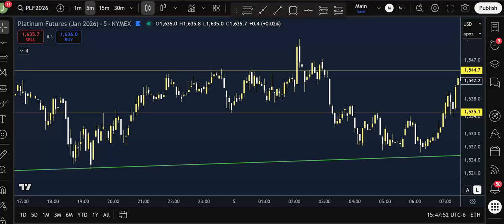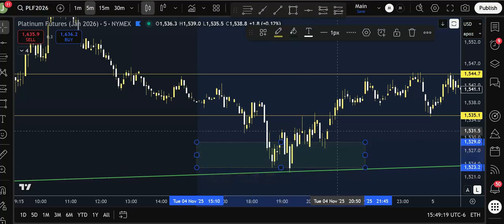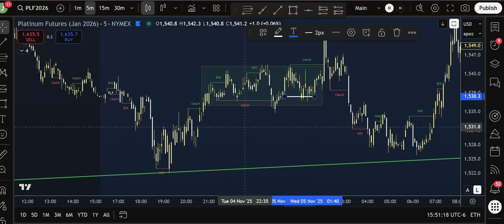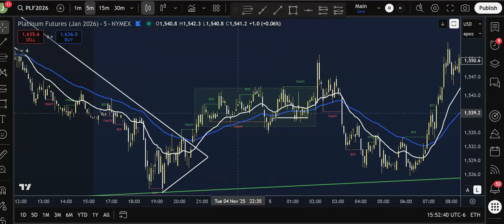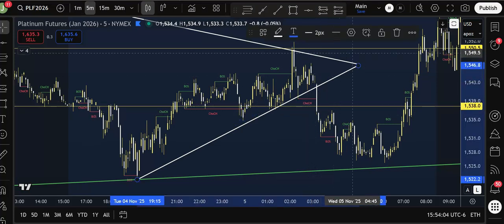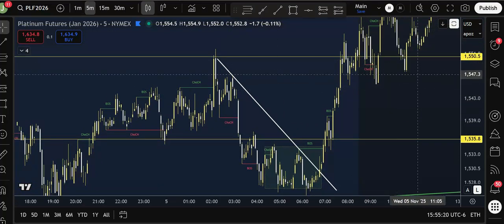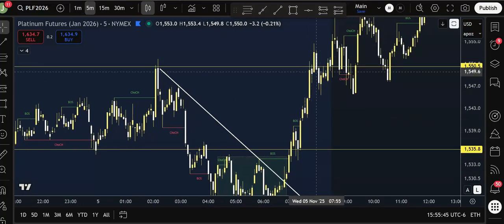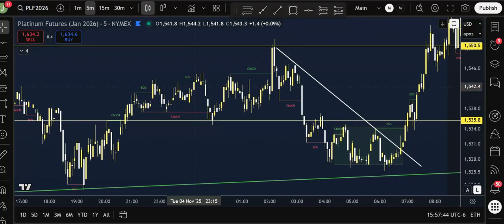When NOT to trade! | November Trading Challenge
In this video, I’m breaking down when not to trade. I explain how to spot consolidation and how to watch for market structure to form.

I’ll also share my November Trading Challenge.

Whether you’re a new trader looking to understand how professionals prepare for the markets, or you just want to see a real trader’s process in action — this video will give you valuable insights you can use right away.

📊 What You’ll Learn:

How I structure my charts for clarity and confidence

The key signals I look for before taking a trade

My entry timing & confirmation process

How I’m challenging myself this November to grow and stay disciplined

👇 Let’s grow together — one trade at a time.